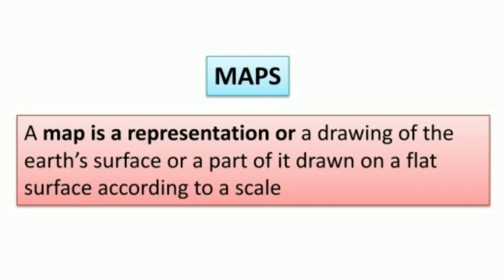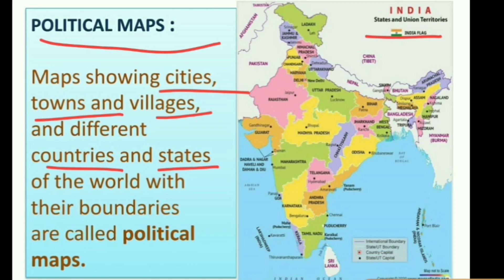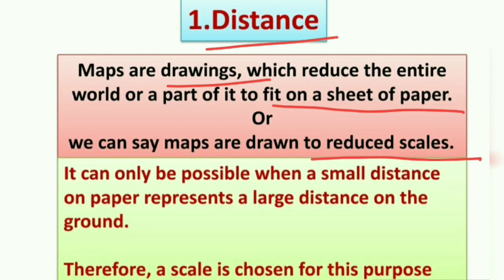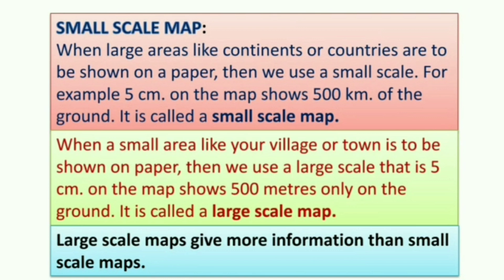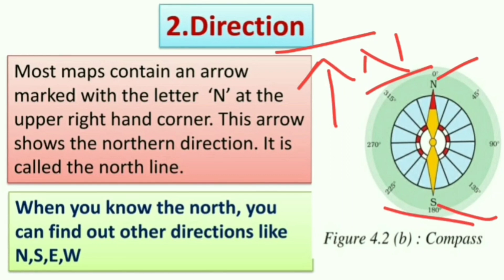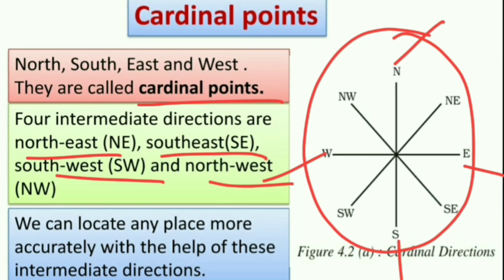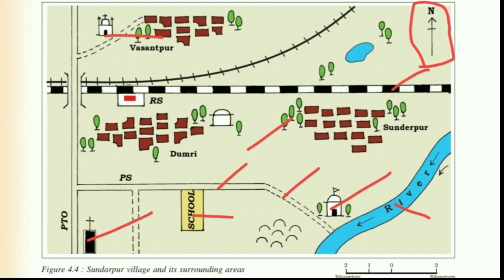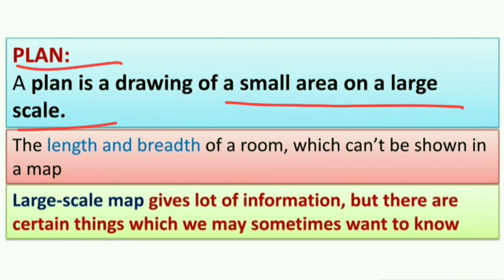NCERT Class-6 Geography//chapter-4 // MAPS (in english)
This video includes ncert 6th class geography
chapter-4
Maps

 MAPS and types of  maps is clearly explained in this video. difference between sketch and plan is also explained

The content used in this video is only for education purpose